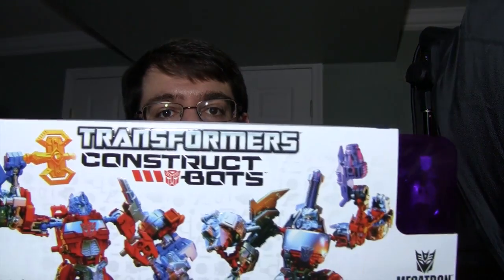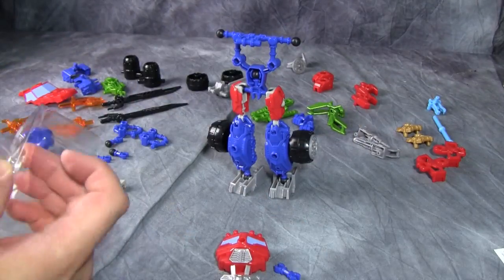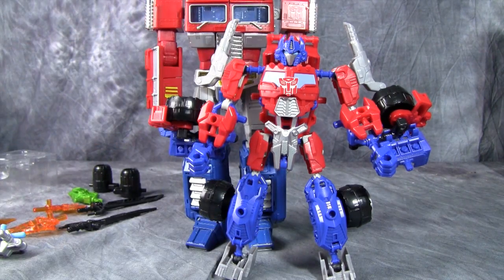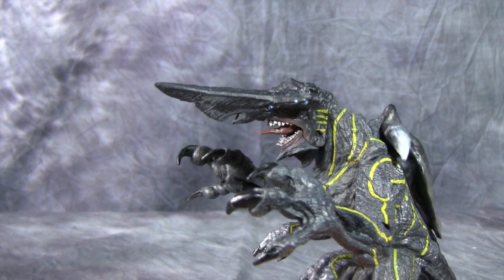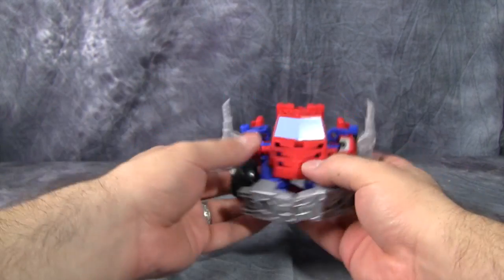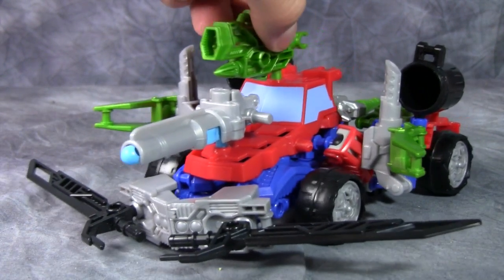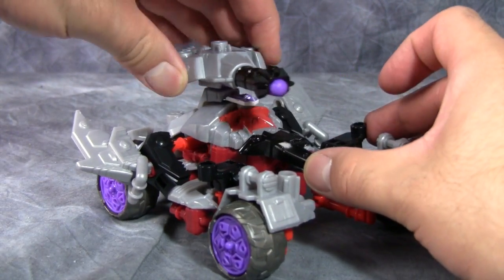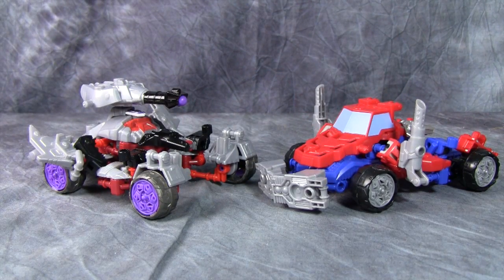Construct-Bots 2-Pack: Optimus Prime & Megatron